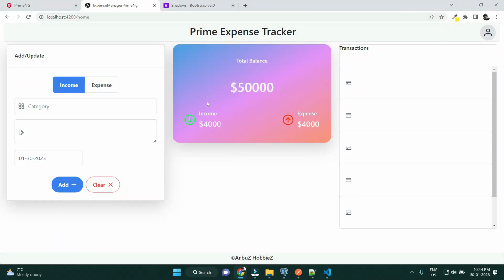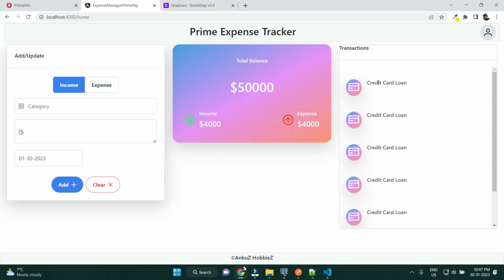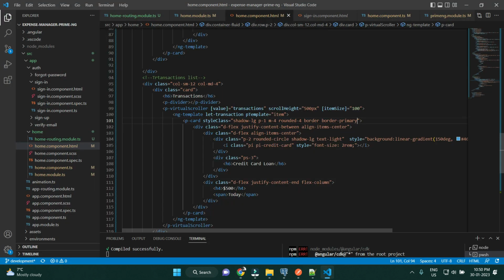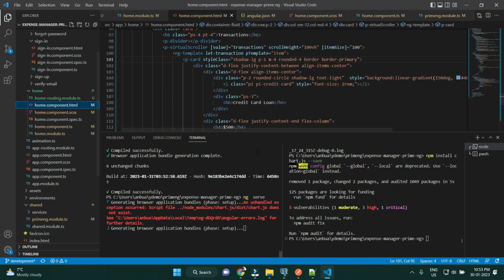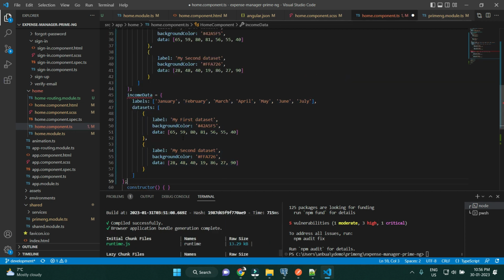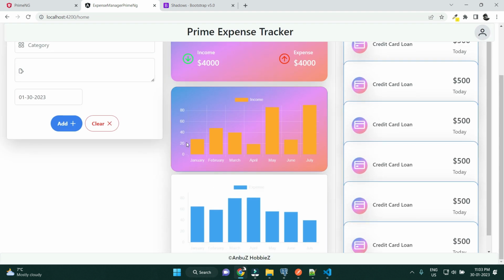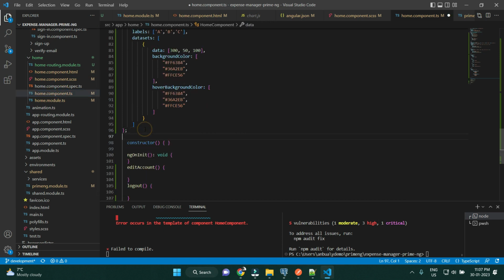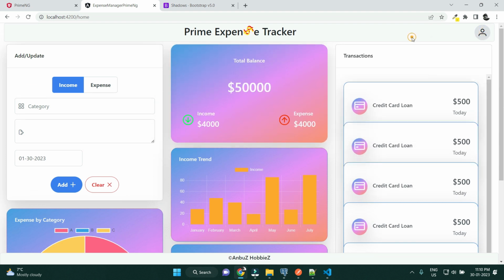Build an Expense Tracker - Home/Dashboard design - Part 2 - using Angular 14, Firebase & PrimeNg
In this video I am explaining on how to design the home page or dashboard  page using Angular, PrimeNg components and Firebase DB. This is a series of videos where I will be building a expense tracker application.

Dashboard page with rich UI components from PrimeNg. Creating templates from scratch and adding styles to fit them on page.

Branch - Development